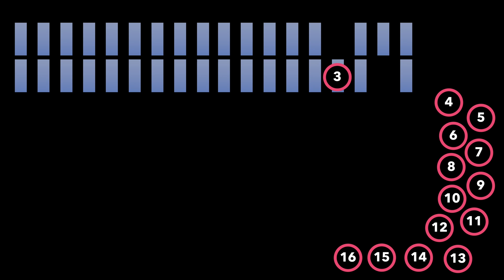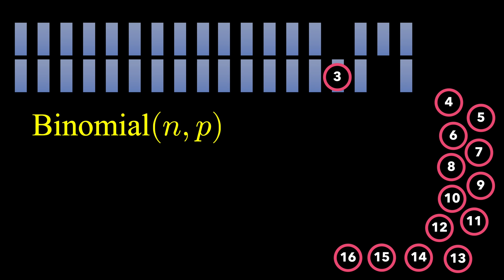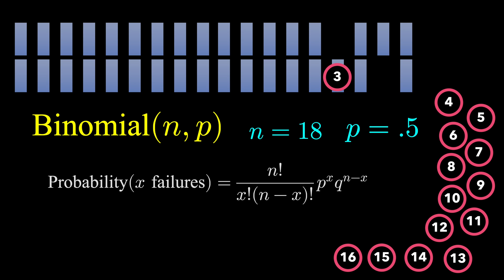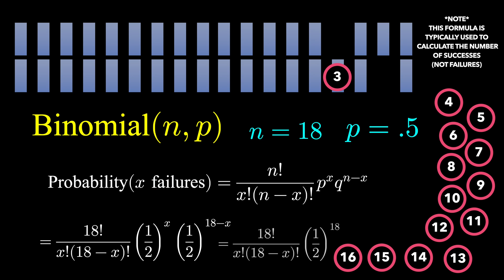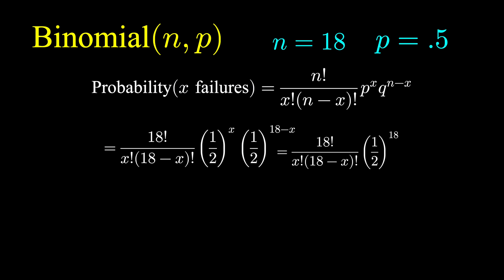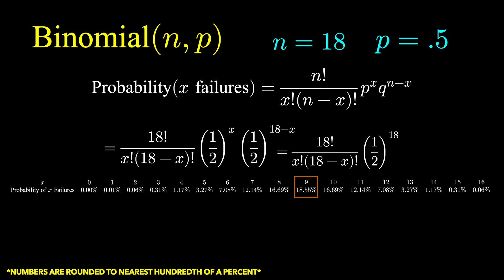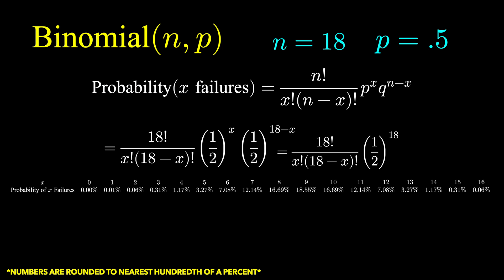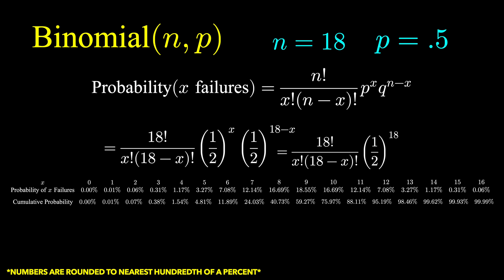Using Math To Win Money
What is your probability of crossing the Squid Game Glass Bridge?! In this video you'll find out the true squid game glass bridge probability.

Here we will take a look at the squid game bridge math problem. This is a situation with 18 experiments in the form of a binomial probability distribution. The probability of each experiments success is 50% (meaning the probability of failure is also 50%). If we think of the 16 players crossing the squid game bridge, we can find the probability of x failures to see the probabilities of crossing the squid game glass bridge. It's time to do some squid game math!